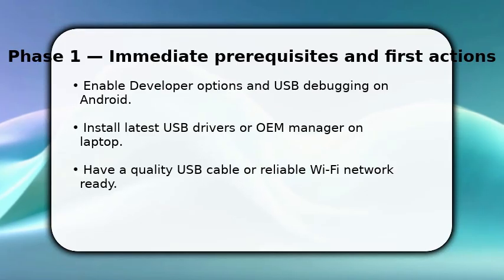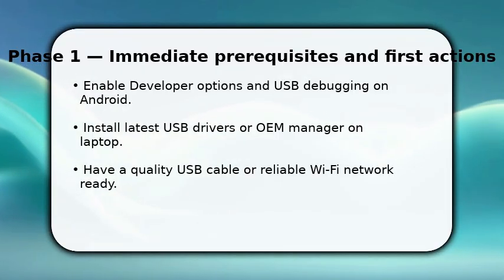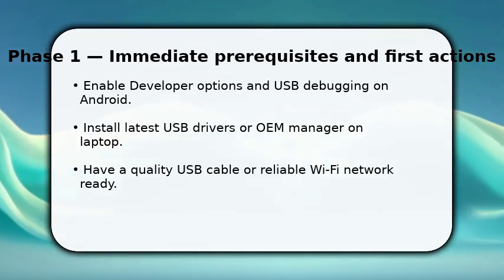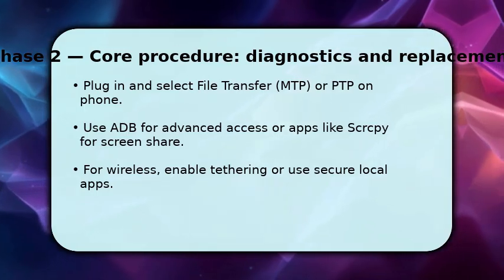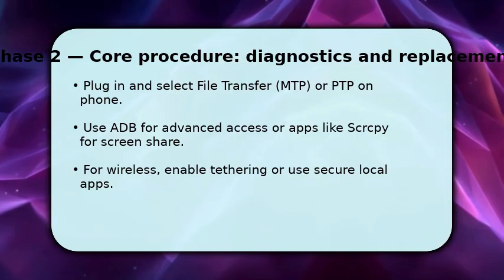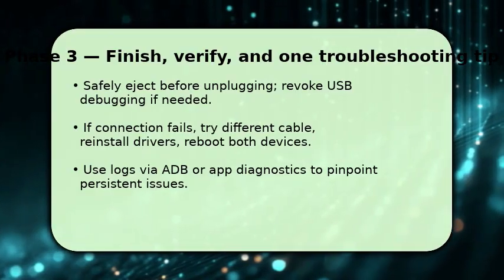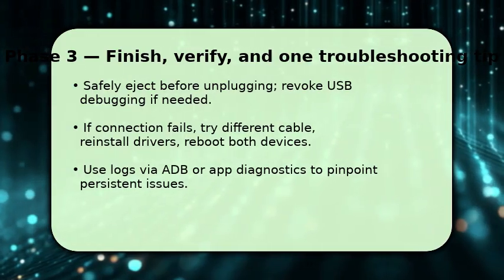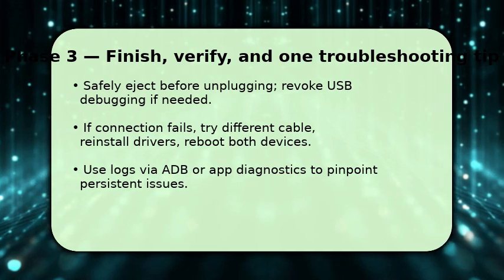How to Use Android Mobile in Laptop - Easy Guide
How to Use Android Mobile in Laptop - Easy Guide | 🔒 Surfshark VPN Deal — Stay private and secure. $1.99/mo + 3 Months Free ▸

Discover the simple steps to connect your Android mobile device directly to a laptop. This guide covers essential tips for pairing devices, transferring files seamlessly, and ensuring compatibility across different operating systems.

Android connection, laptop linkage, device sync, file transfer, connectivity steps, mobile-to-desktop bridge